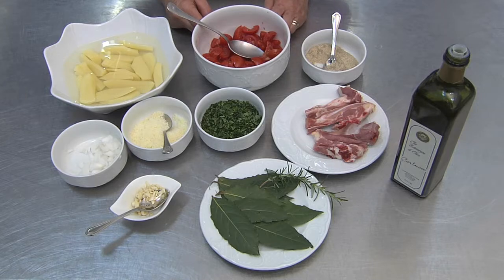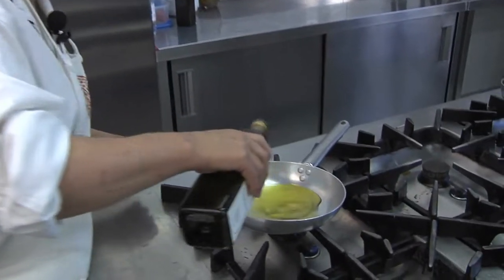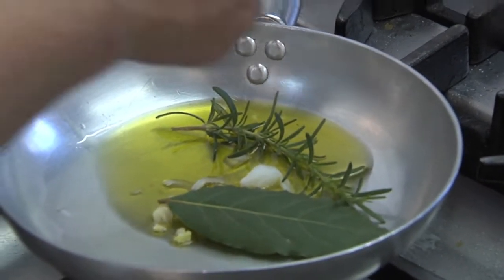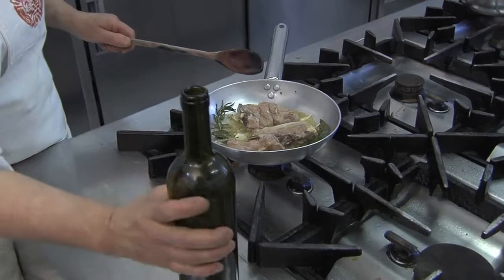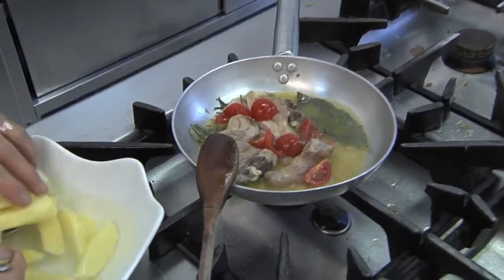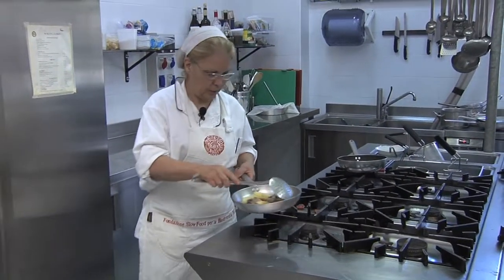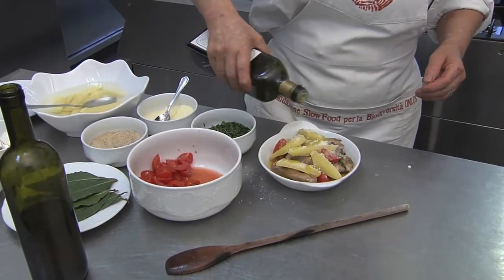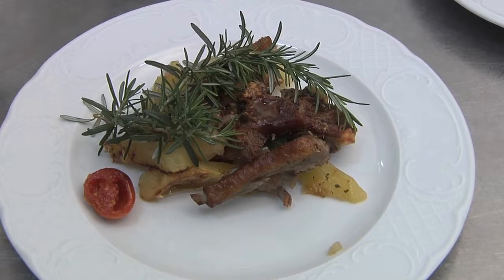Lamb with potatoes Recipe_uChef_TV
A delicious recipe from south italy. Enjoy!

Start by putting 4 tablespoons of oil and a bit of garlic, onion, bay leaf, and a sprig of rosemary in the pan and turn on the burner. Place the lamb on the top, dust with pepper, add a pinch of salt and saute everything. When the lamb is browned, add some white wine. Once the wine evaporates, add tomatoes and then boiled potatoes, which have been cut into pieces, to add a bit of color. Mix everything well. In the meantime, heat the oven to 180 degrees Celsius and set the timer to 15 minutes. When the lamb is done cooking in the pan, put it in an oven-safe dish, cover it with potatoes and add the juices which formed while cooking. Next dust the lamb with cheese, add a touch of extra virgin olive oil and cook it in the oven for 15 minutes.